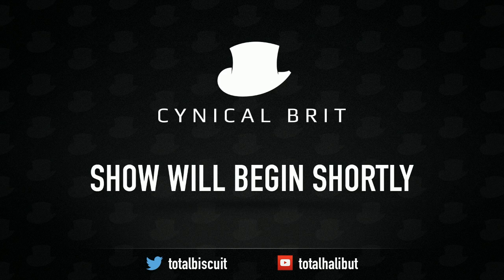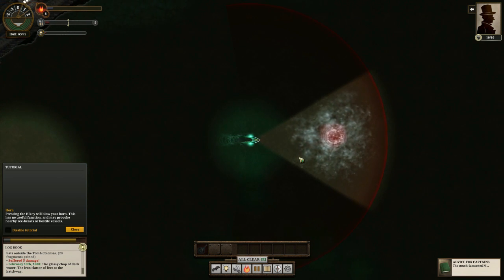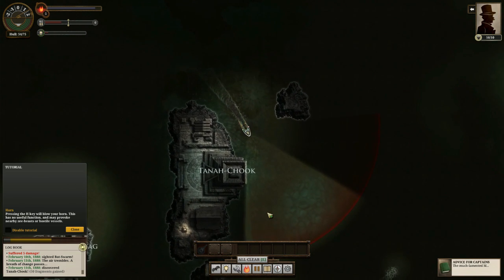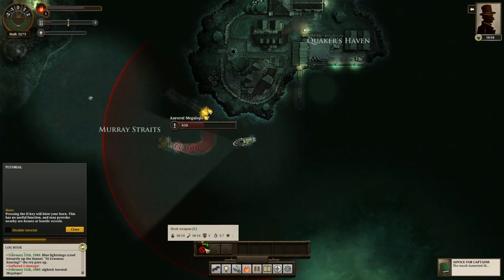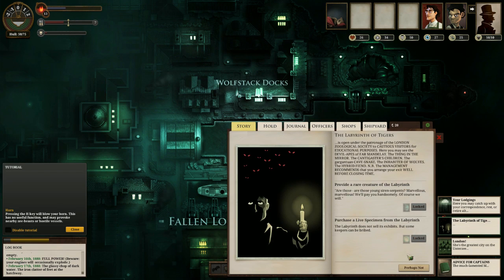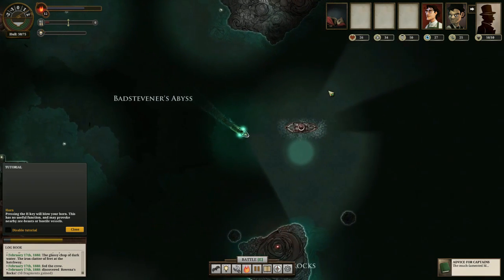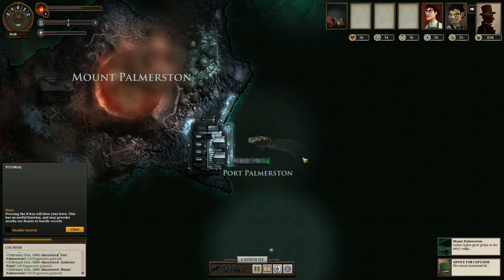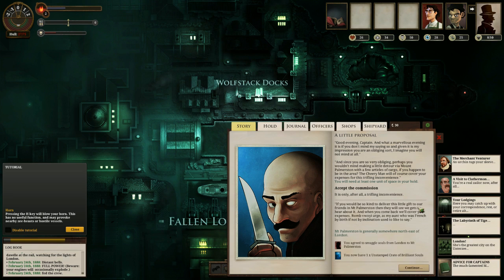Feb 4, 2015: "Can we eat the Weasel?" Sunless Sea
This Video is a VoD (Video on Demand) of a TotalBiscuit stream

"Subscribers are free to reupload my streams for people to watch free as long as they dont monetize them and properly describe what they are."